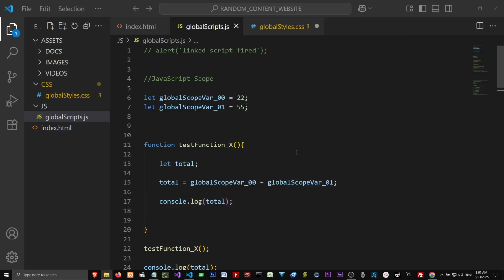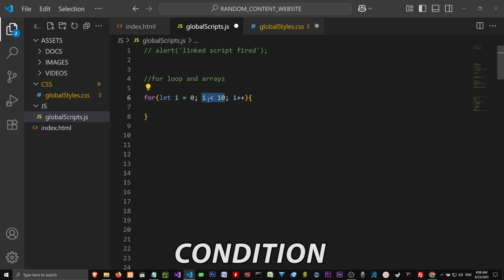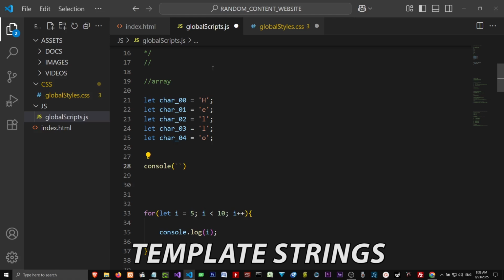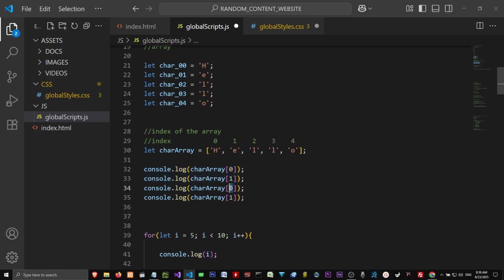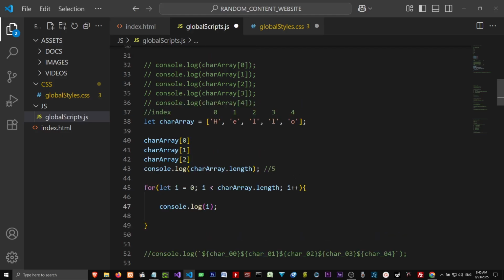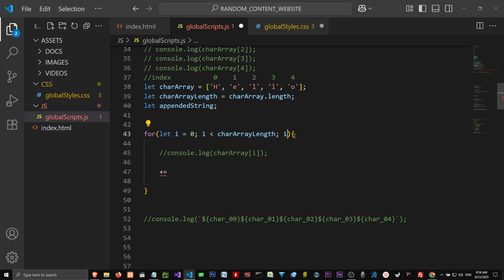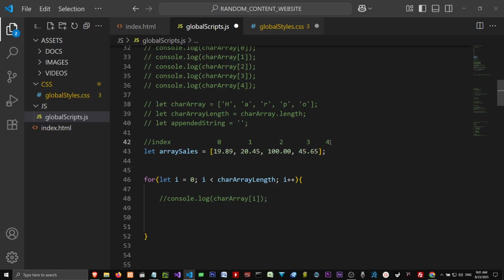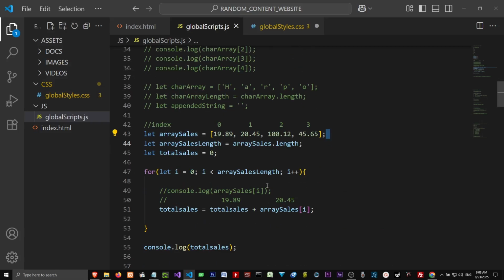Pt 9:JavaScript for loop and arrays | Web Development & How to Code | Random Content Generator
Learn coding by doing! No JavaScript experience? No problem! In Part 9, we will go over the basics of for loops, learn about iteration, understanding the for loop syntax, learn about arrays, indexes, how to loop through arrays and how to properly use the JavaScript .length properly in a loop

0:00 Intro/ Review
1:29 Intro to for loop
4:49 Iterate/ Iteration
5:18 Understanding How for loop Syntax Works
11:49 Intro to Arrays
14:43 Declaring & Constructing an Array
17:20 Accessing Array Indexes
19:31 Using for loop with an Array
21:04 JavaScript Length property
27:29 Using .length Property Properly w/ Loops
36:05 Math Example Using for loop & array
39:11 Be Mindful of Significant Digits/ Zeros with JavaScript Numbers